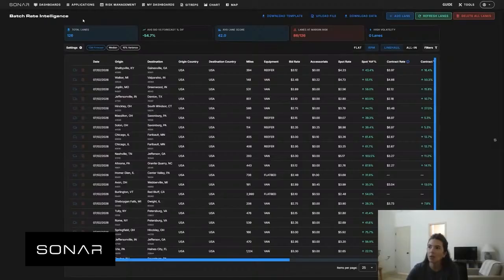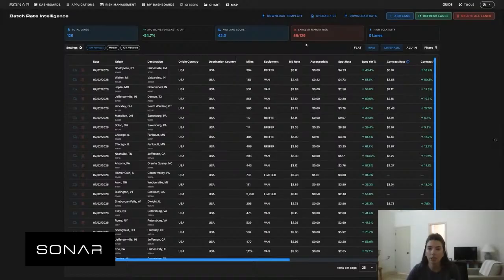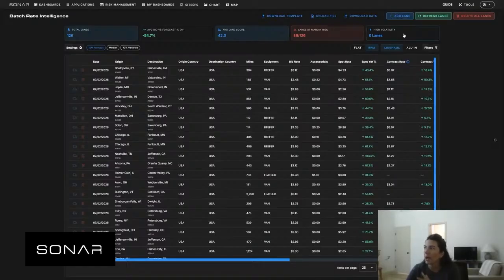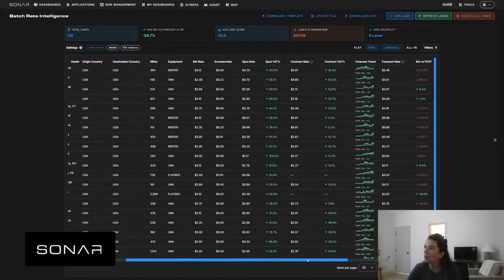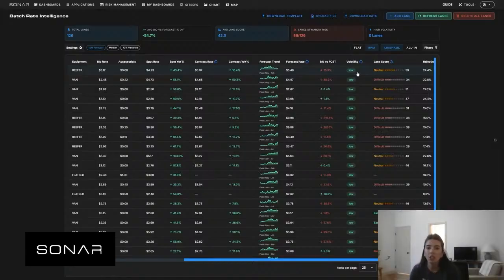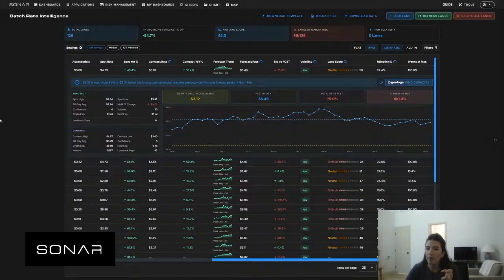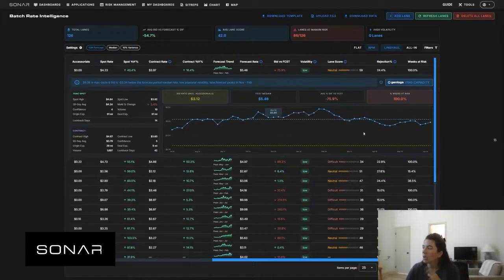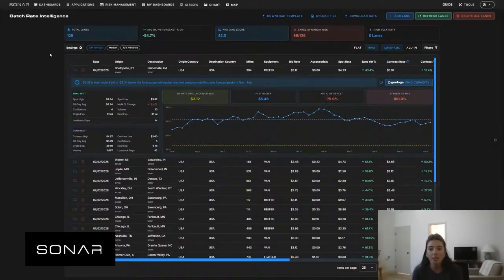WithSONAR | Faster, Smarter Freight Pricing with Batch Rate Intelligence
In this episode, we’re walking through the latest enhancements to Batch Rate Intelligence—now upgraded from a simple bulk lane rate lookup tool into a full RFP pricing analysis workspace.

With these new enhancements, teams can analyze bids faster, identify margin risk, monitor lane volatility, and make more informed pricing decisions before submitting to customers.

📊 Batch Rate Intelligence is available now within your SONAR subscription under Applications for users with Batch Rate access.